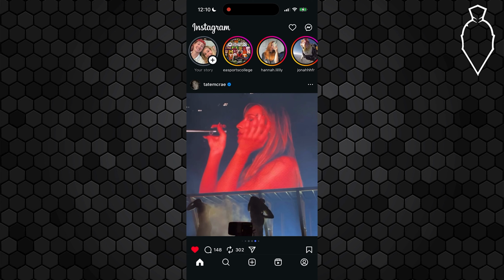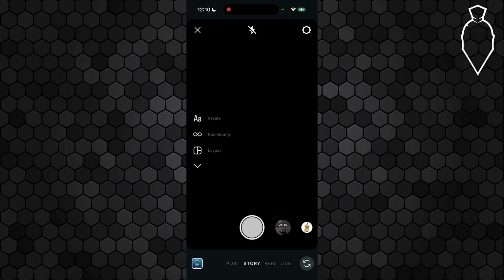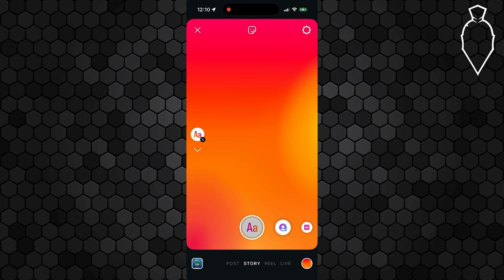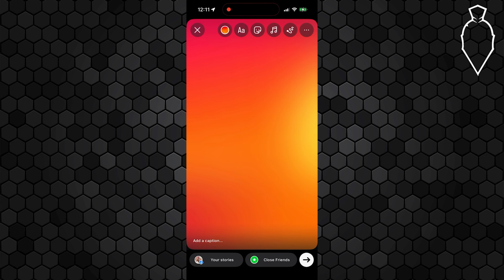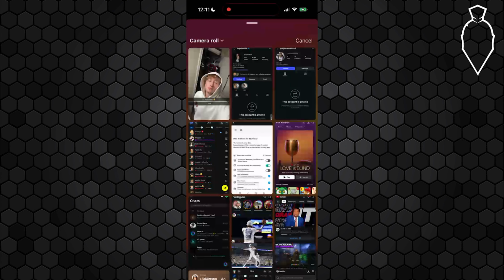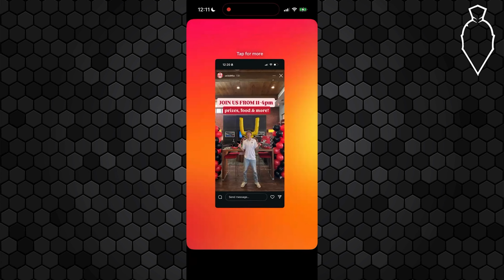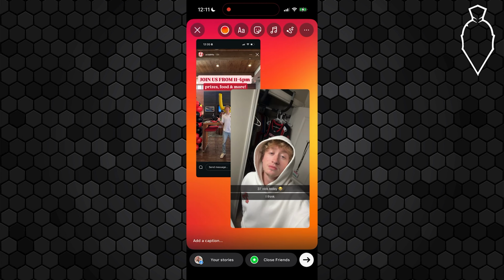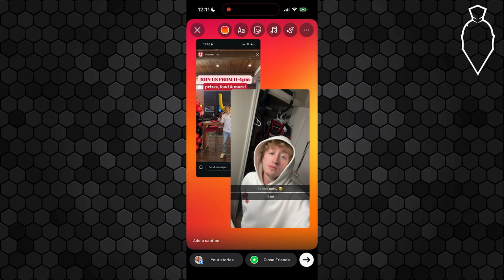How To Make A Collage On Instagram - Full Guide